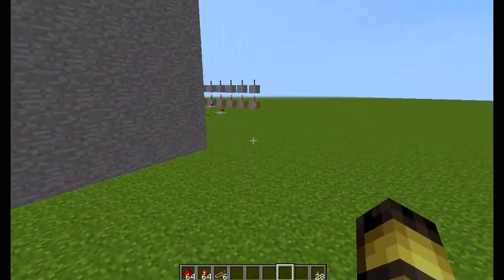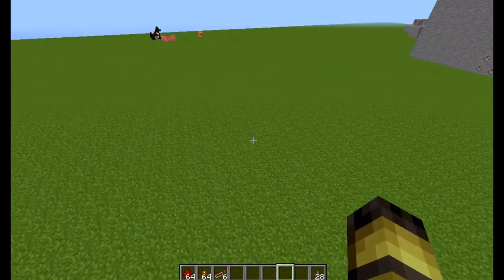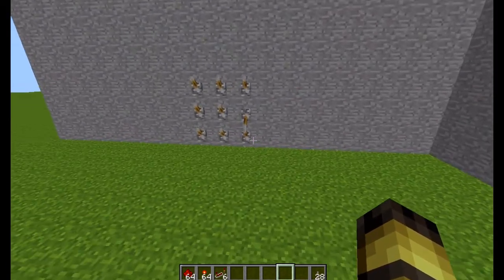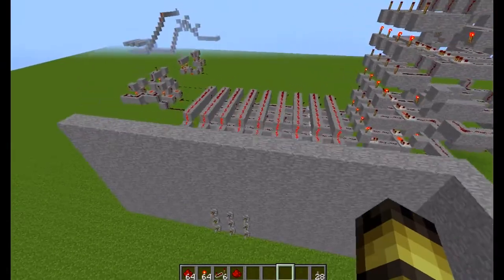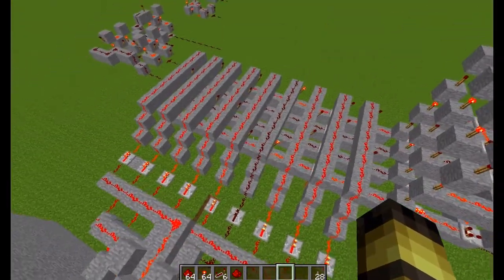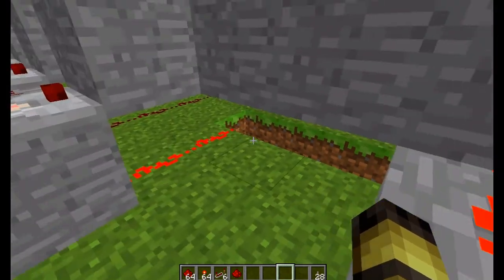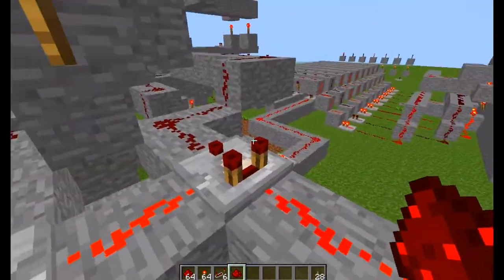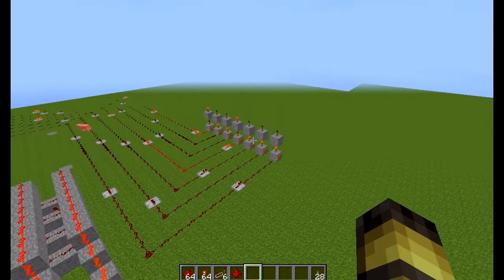Minecraft Redstone Multiplication Calculator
This is a personal design I used to create a multiplication calculator in minecraft.